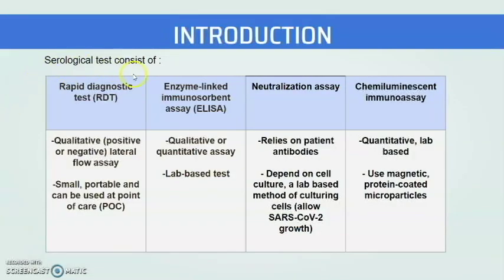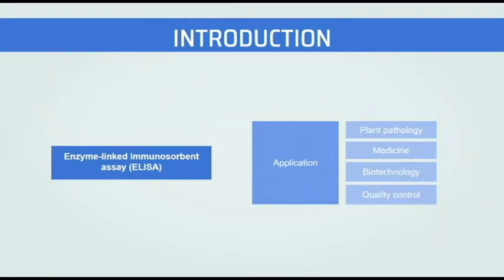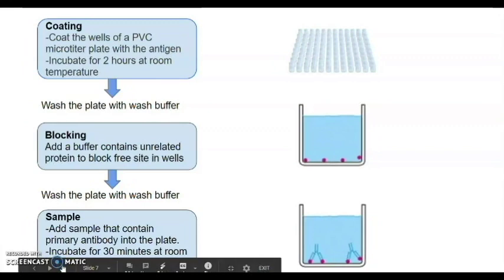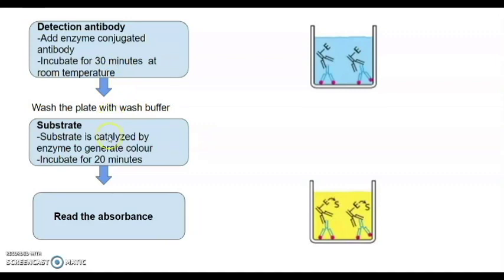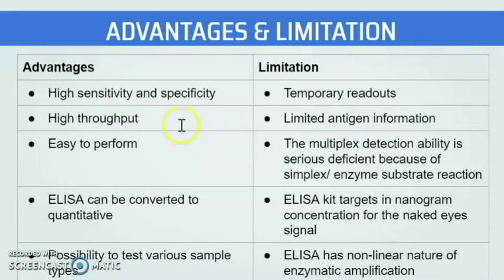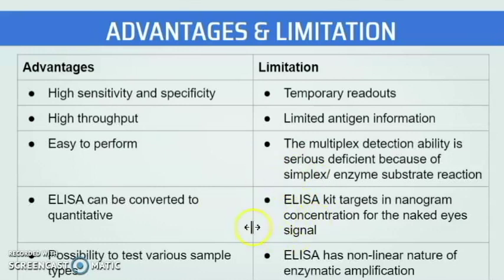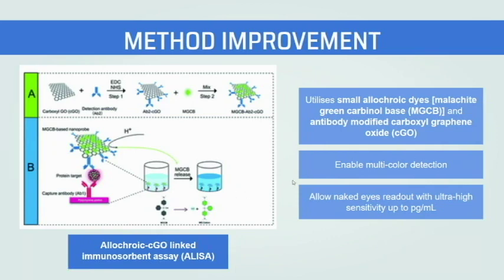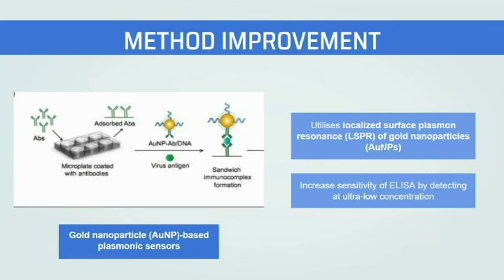FST4201 PRESENTATION ON SEROLOGY IMMUNOASSAYS FOR COVID-19 DIAGNOS